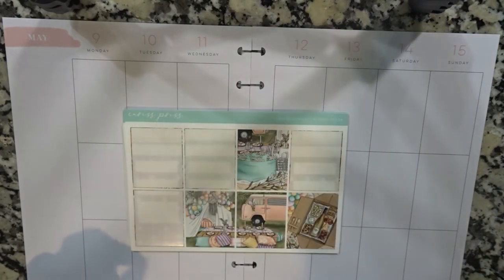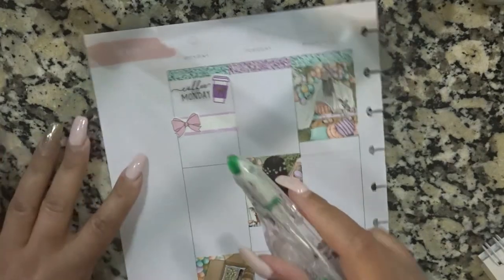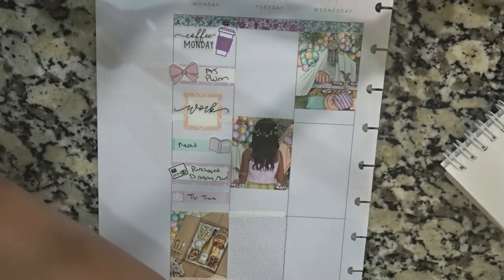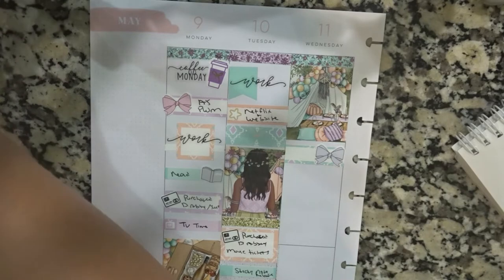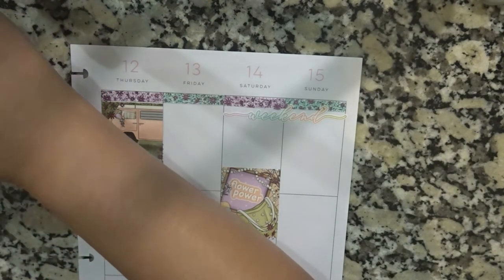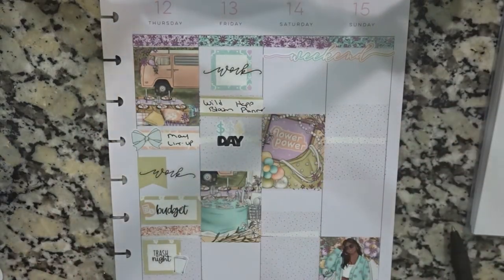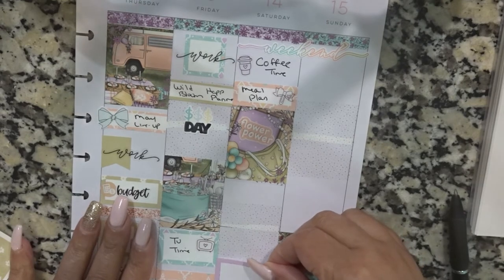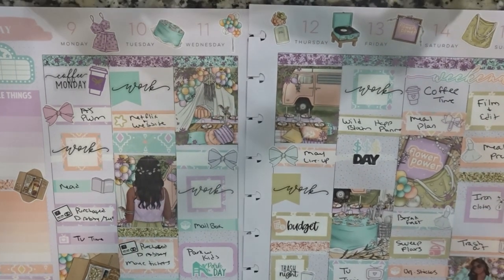Happy Planner Memory Plan with me, ft. Caress Press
Hello my friends. Welcome back to Memory Plan with me video. I hope you have a wonderful day!

Shops Mentioned:
CaressPress
LetterstoApollo
WhitedeerStationary
ScribblePrintsCo

BudgetPlanner-HappyPlanner
Content Planner- Happy Planner
HappyPlanner- Memory Keeping
Kikki K A5 Planner